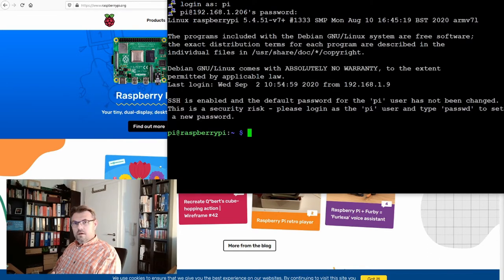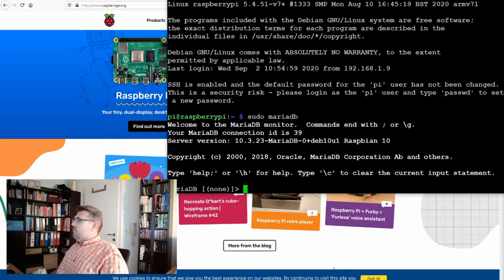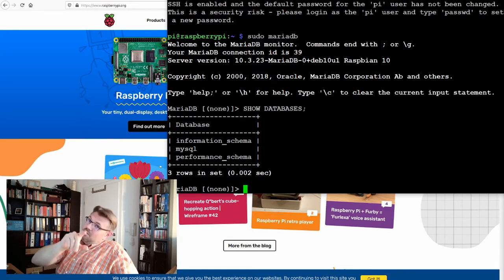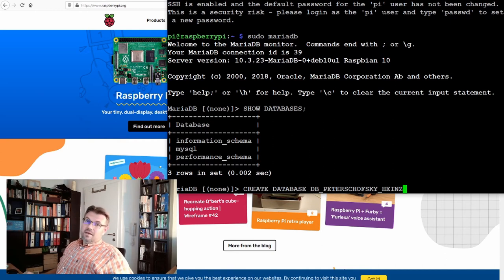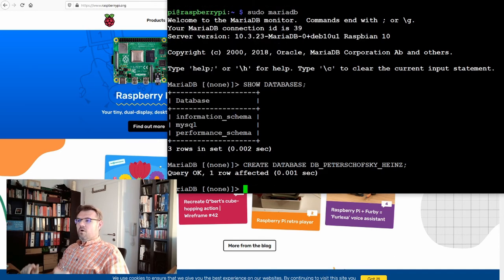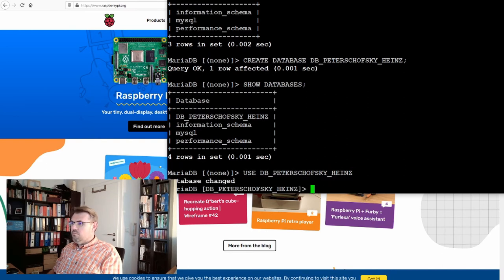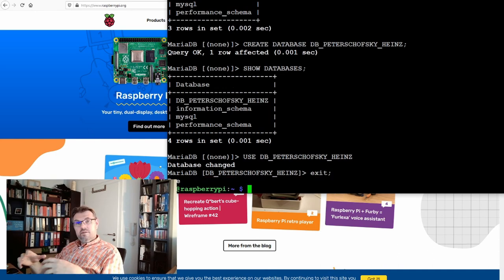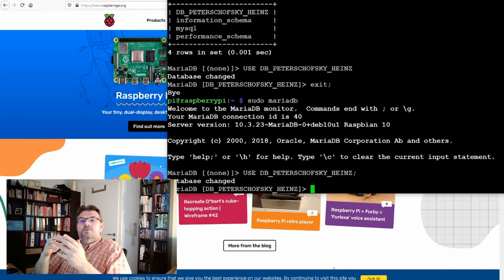Database 03: Create Database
In this video we are starting and using MaraDB the first time. WE will realize that we cannot just start to enter some data. Before we do need to give the data structure. We even realize tha we need to create a database at the beginning.

SQL-Statement: CREATE DATABASE